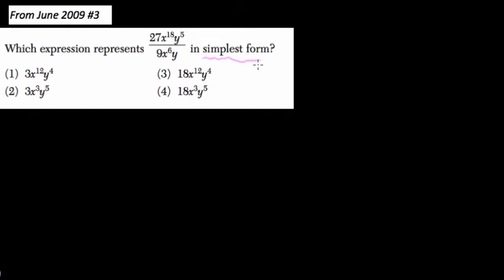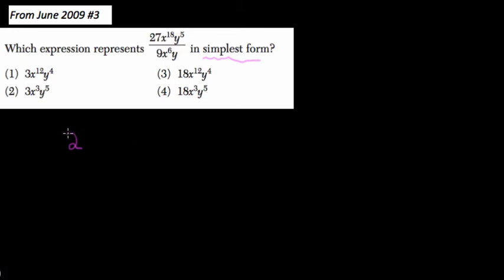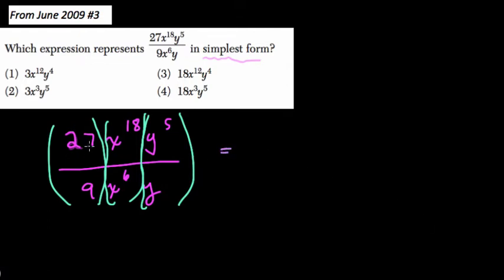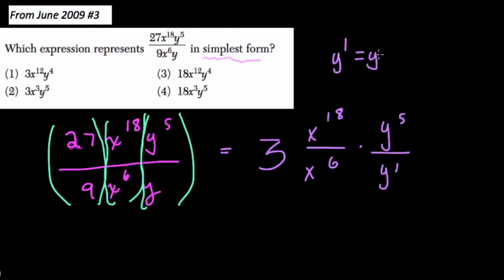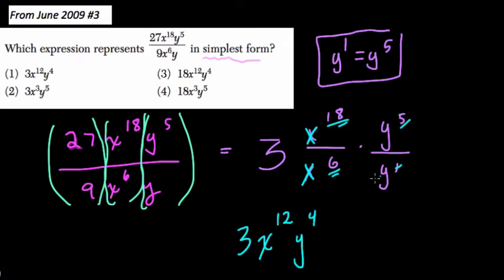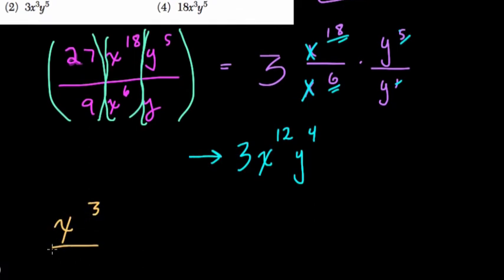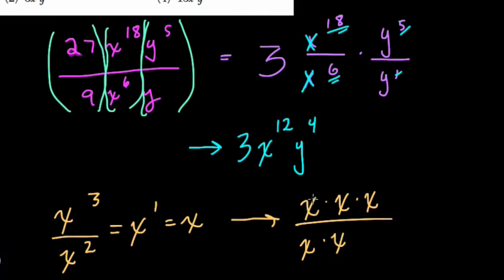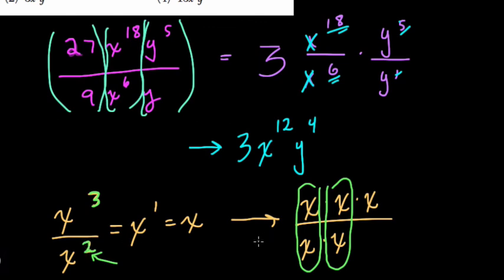Multiplying and Dividing Monomials 15